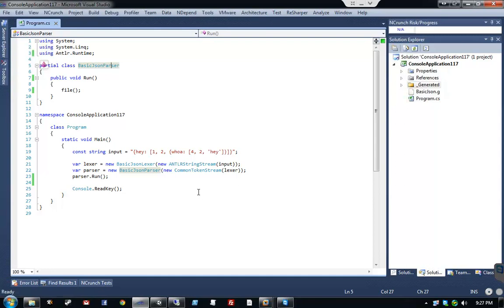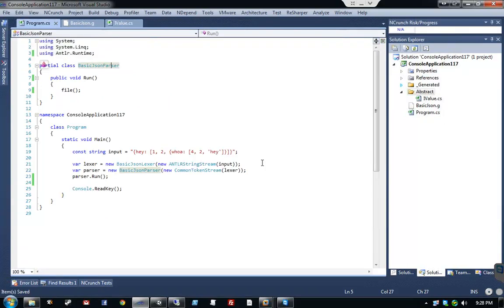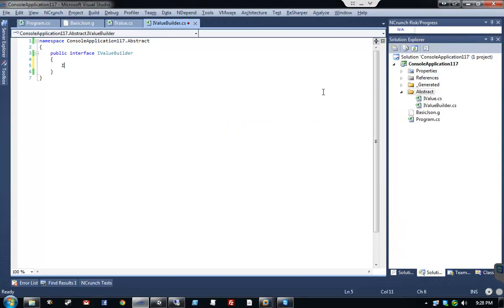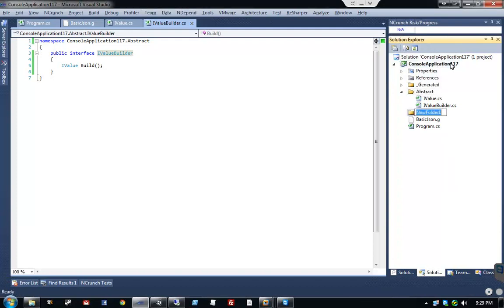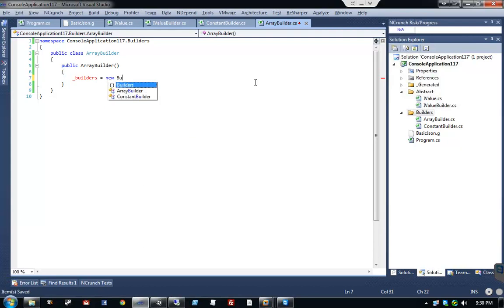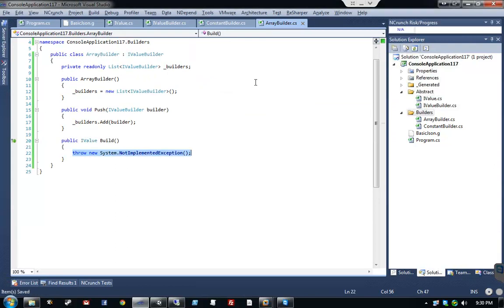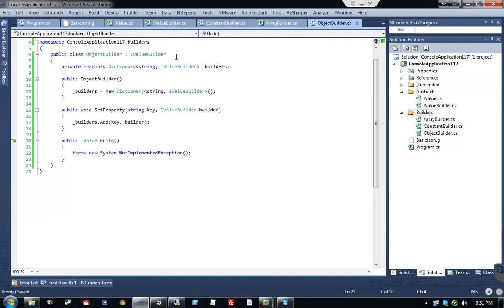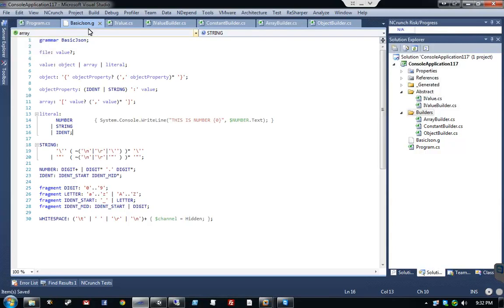🔴 JSON Parser (1) • Language Development • MMO Game Development with Unity • (Pt. 365)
Learn MMO Game Development with Unity - Language Development - JSON Parser (1).

We have our utility constructed, and our next step is to make the grammar we've defined perform an operation. In this case, we're going to make it parse JSON.